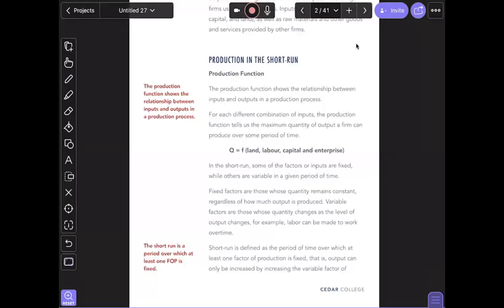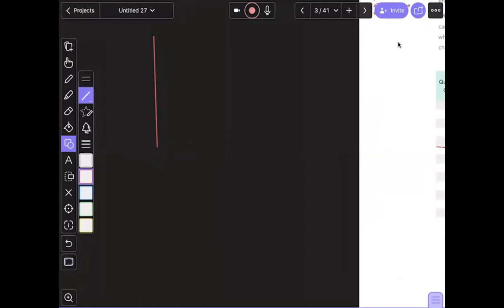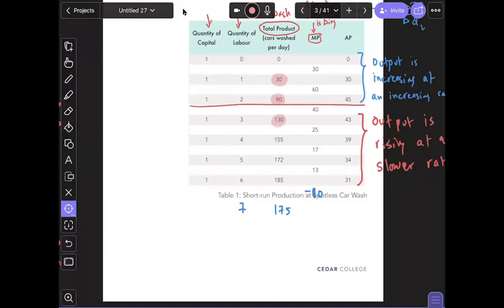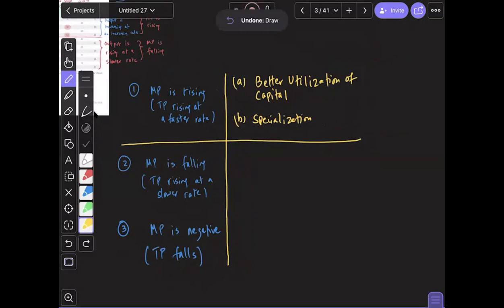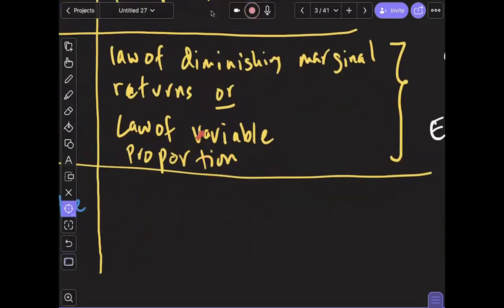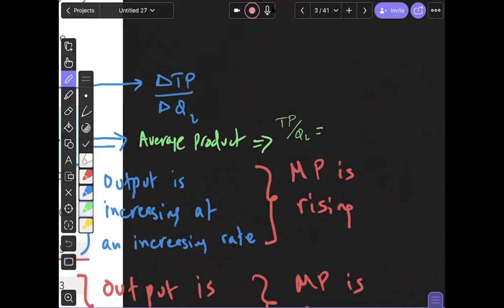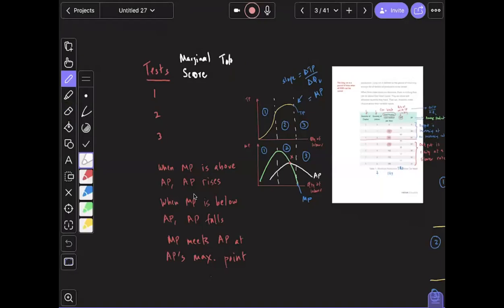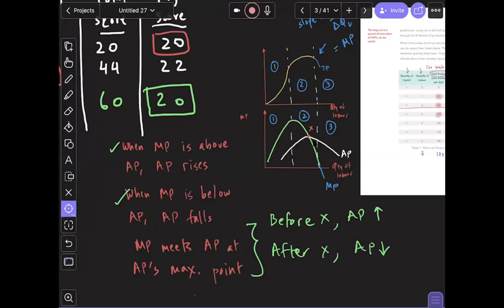Production and Cost Lecture 2 (A2)